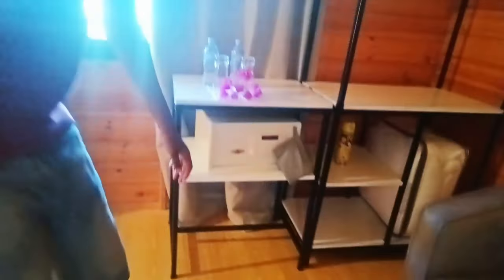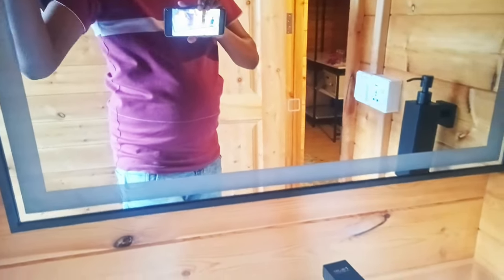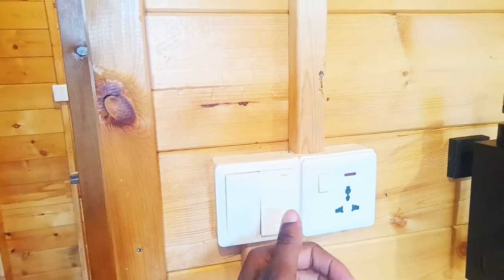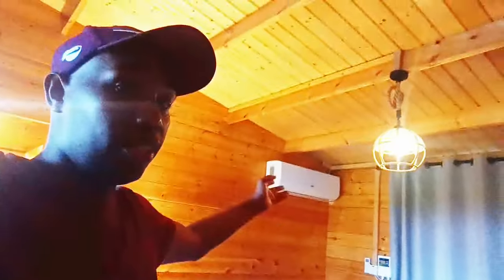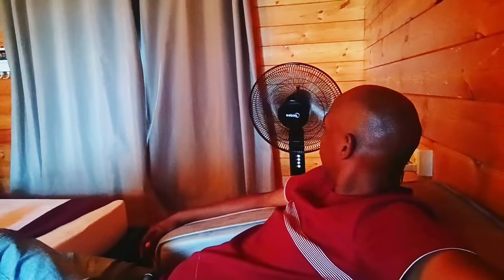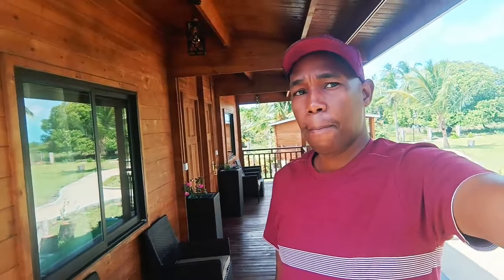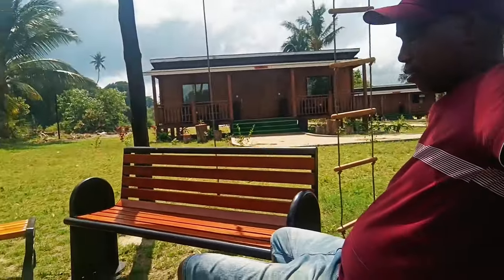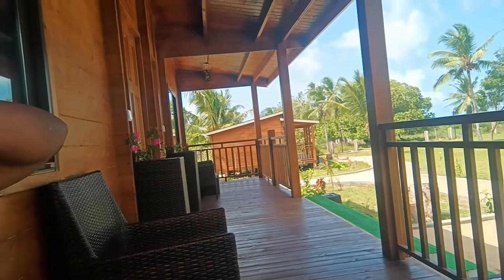Mafia Island's BEST Kept Secret for Birdwatching Enthusiasts Revealed!